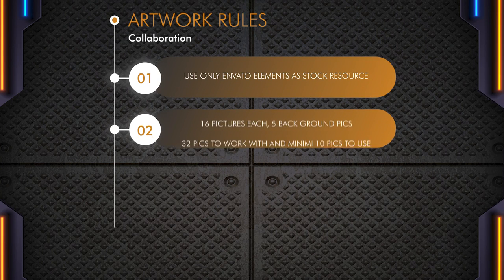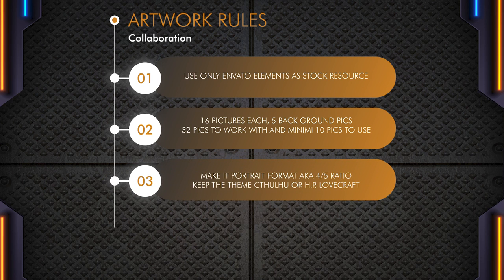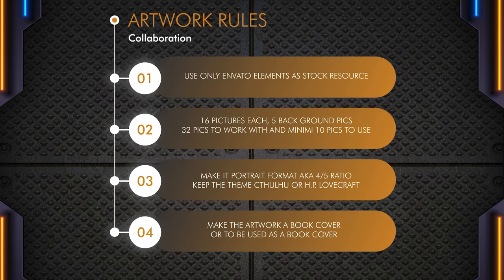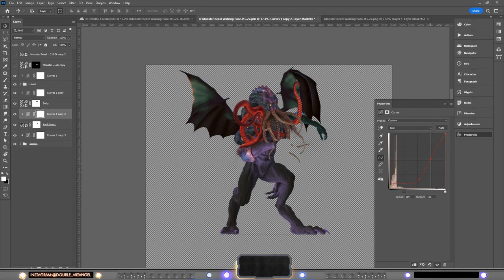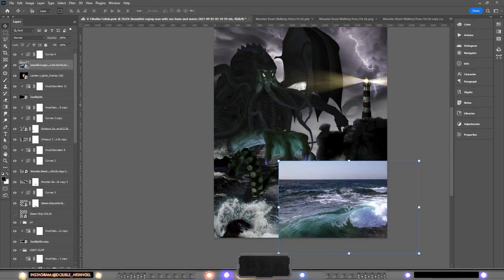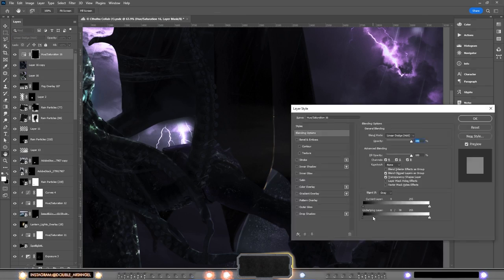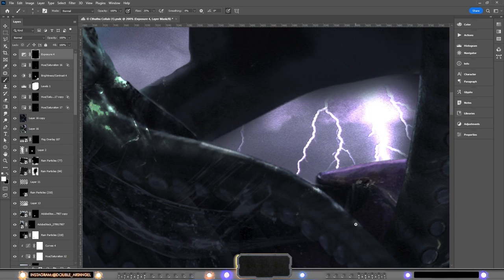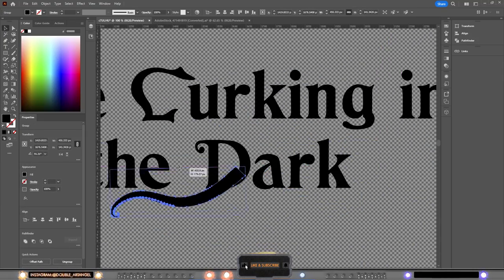The Cthulhu Envato Challenge - Our Epic ART Revealed!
Now this week's  art video is a collaboration challenge I made with my friend Vandervisuals or Tijn from the Netherlands! Go follow him as well on Instagram!

We were only allowed to use Envato elements as stock library and the theme was H.P Lovecraft fantasy, as a book cover.

but let's get right into the speed art video, and let's begin!

Envato Elements has some great stock and if you also want to use their great library, go get a subscription now with this link:

Timestamps:

00:00 Cringe Intro
00:36 Introduction
01:09 Rules
02:14 Timelapse beginning
07:44 Vandervisuals Reaction
10:00 Last words
11:34 We are done! Outro

(I Will upload my artwork as a desktop background for you guys separately ASAP I have time (this will take some time tho since I make lots of them in one bunch still, ENJOY!)

🔸So I have made 7 videos in my new series! The Tutorial Series, basic tutorials in photomanipulation, make sure to check it out also.

other Links are down below.🔻🔻🔻

Do you enjoy the background music I have in my videos?

This piece can also be found on my Instagram:
And
DeviantArt:

🧡If you like my content, please make sure to hit that thumbs-up like button and subscribe share the videos with friends and family, and, ring the bell so you know when the next video is out!💙

Also, Comment if there are any tutorials you guys want me to make/teach(in my style of course). Or if you have a suggestion for an art theme you want me to make! Or you know whatever, you guys are the best!🧡

If you want me to make art for you as a commission, and have a concept in mind you want me to turn into a Vibrant Photoshop art piece of your own, Send a DM on my Instagram or email.

Stock used: Envato Elements.